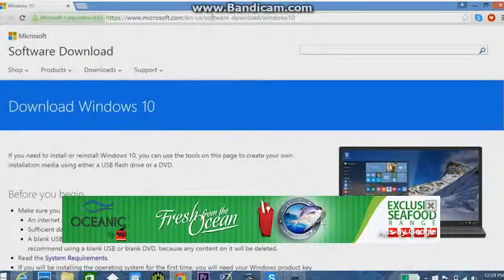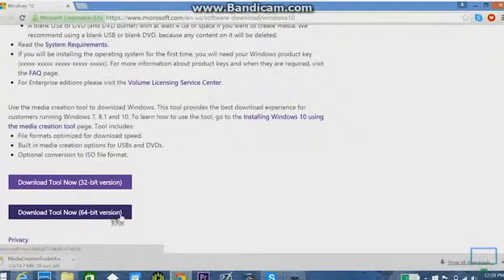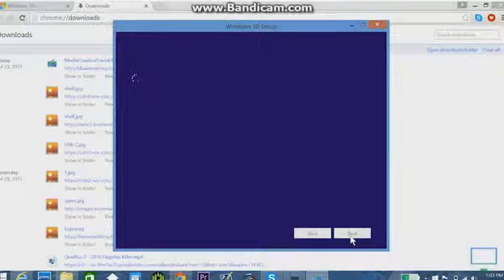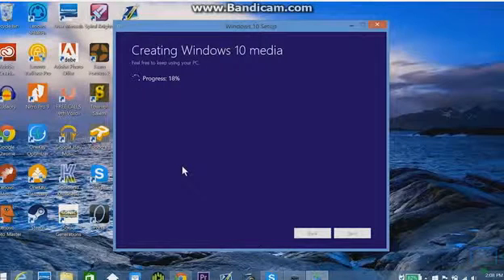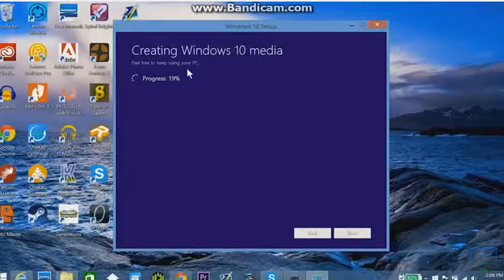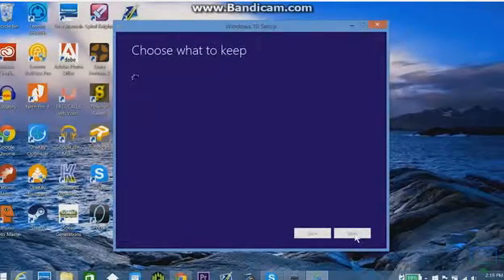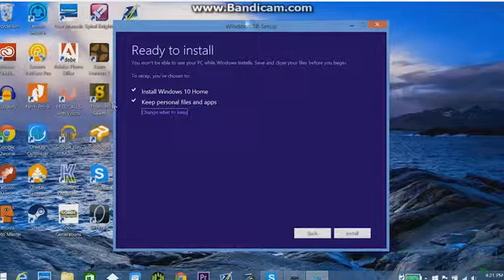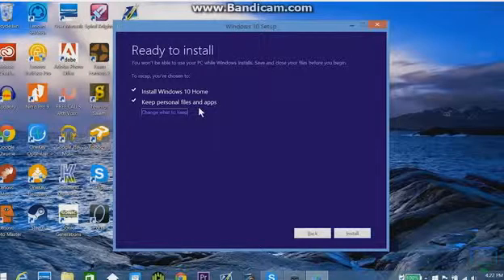How to Install Windows 10 on Your PC!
At long last, Microsoft's new OS has arrived! Here's how to download and install Windows 10 directly from Microsoft's website.